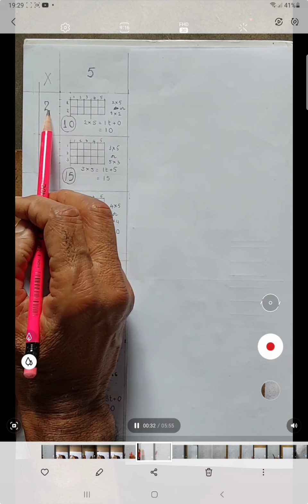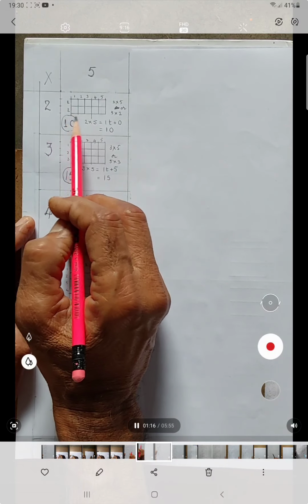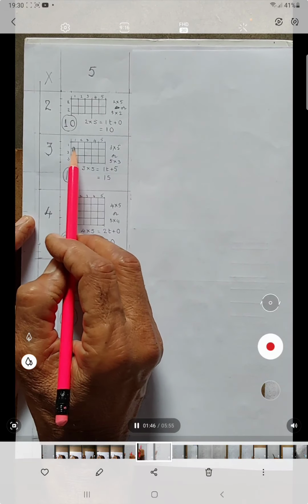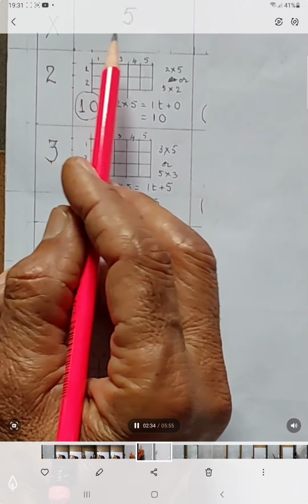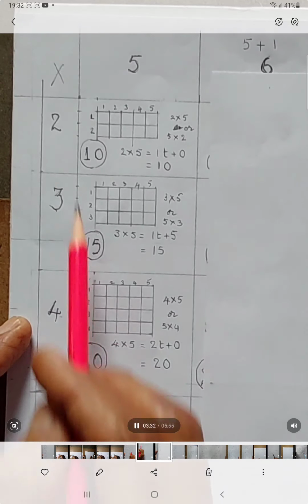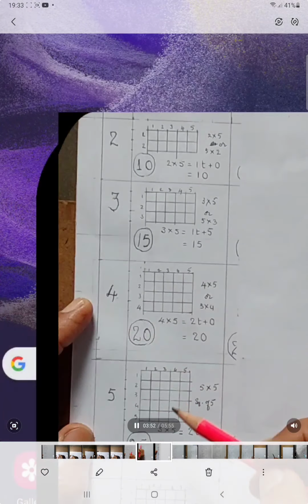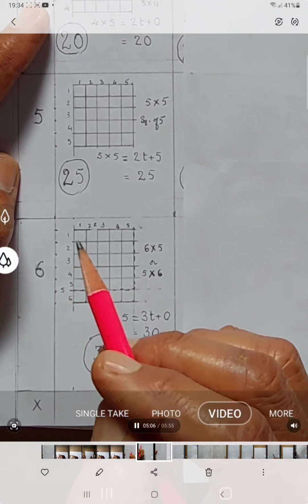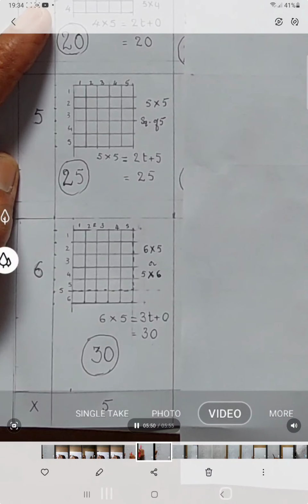visuals based 5 times table upto 6x5 for 1st through 4th grades